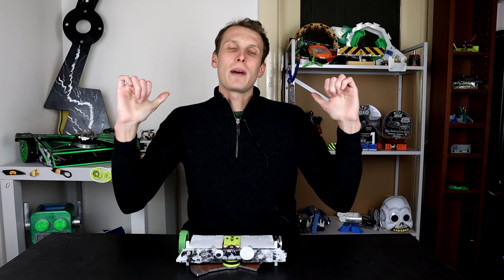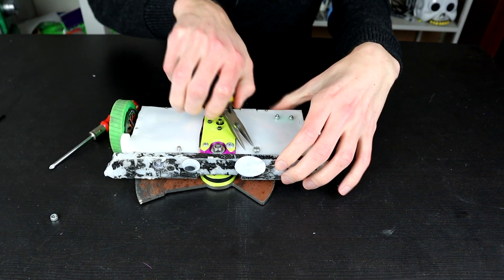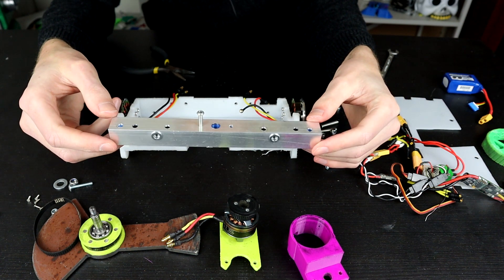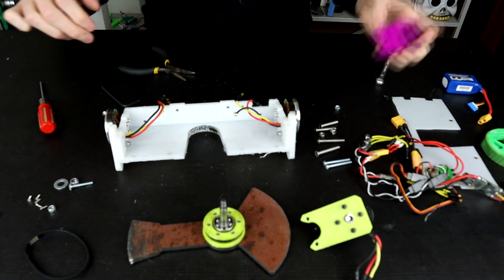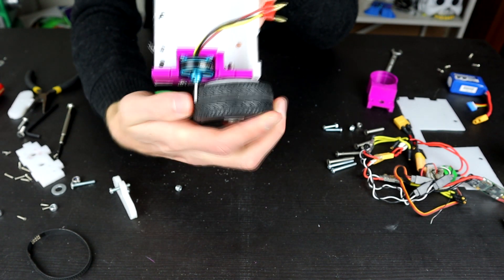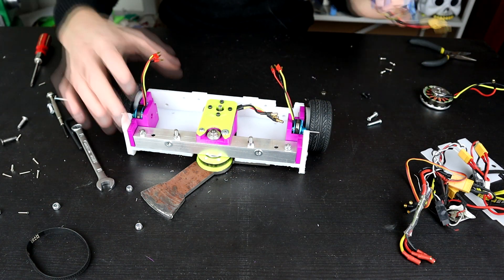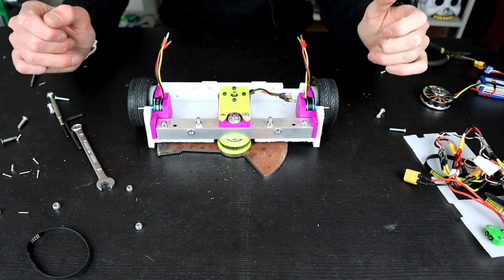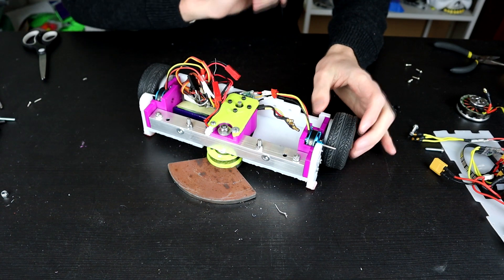Annie_R_U_OK Damage analysis and new drive prototype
This week we look at the damage Annie has sustained and start work on a tangential drive prototype